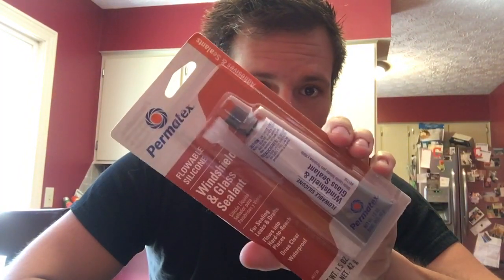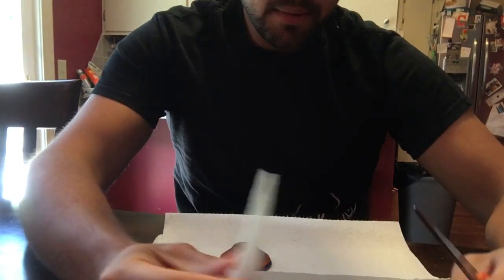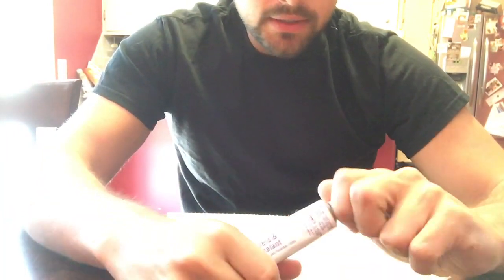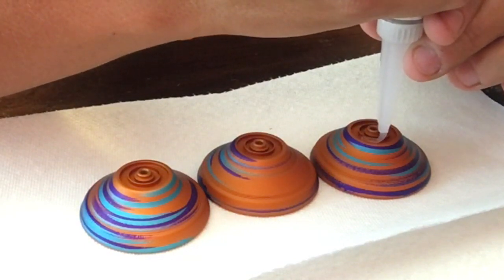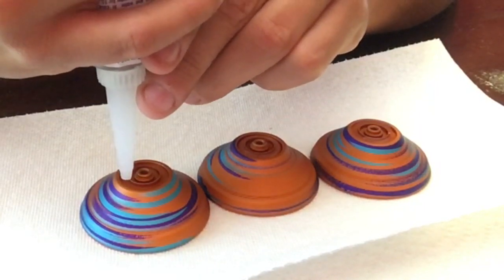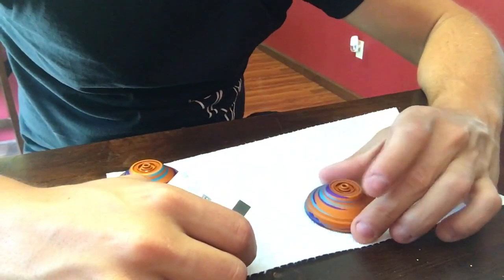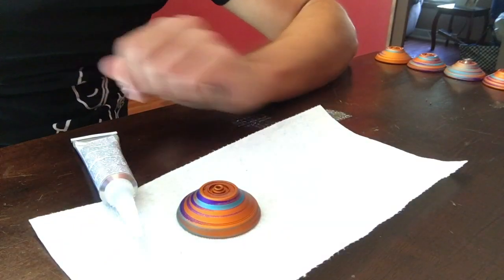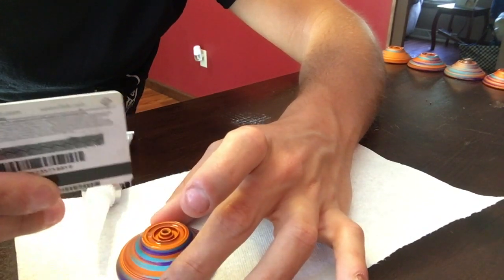How to silicone a yoyo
tutorial for how to apply silicone response to a yoyo